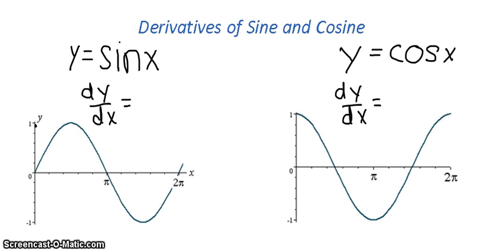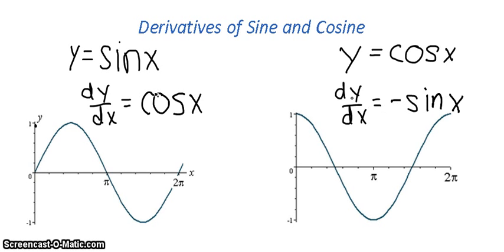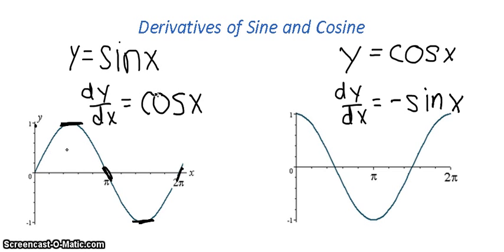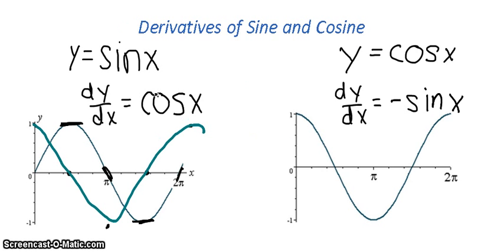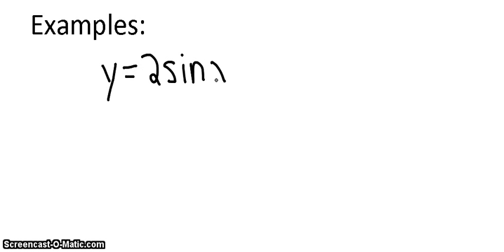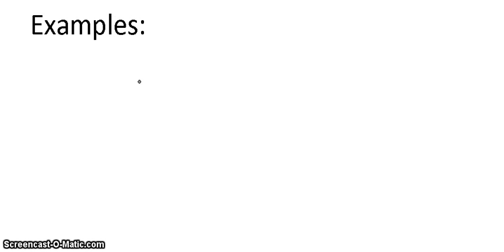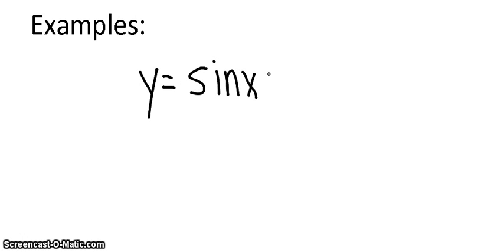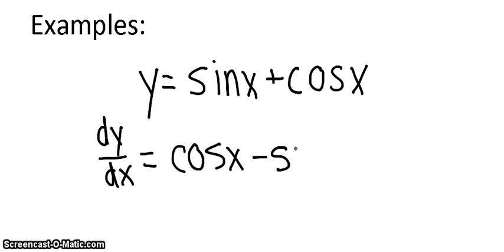derivative sinx cosx